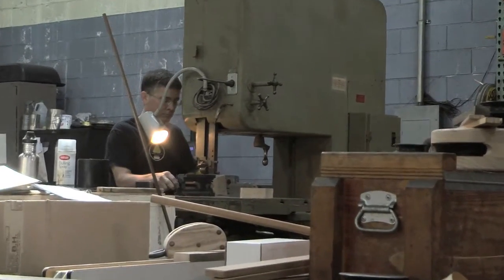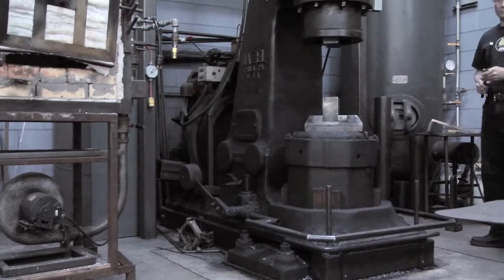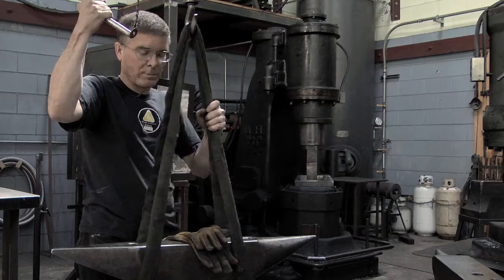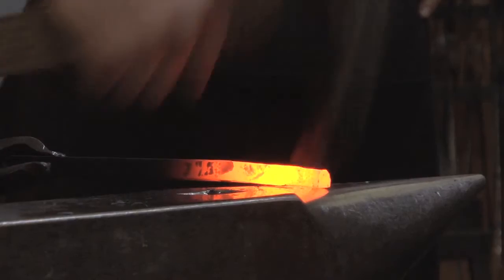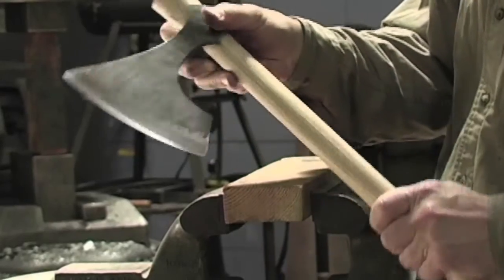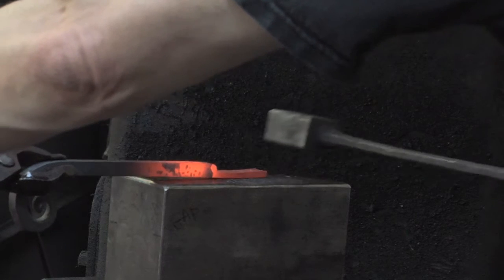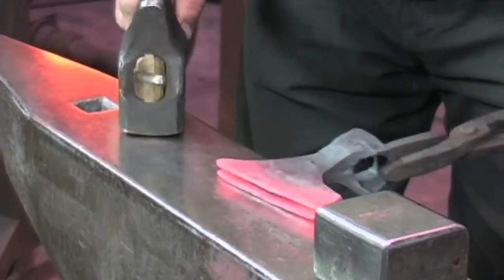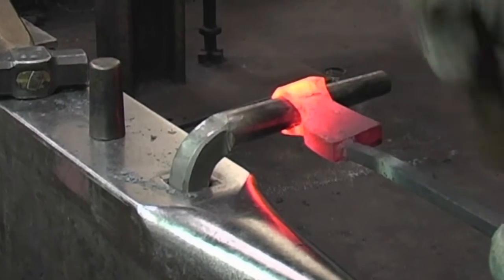American Viking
An Outermind profile piece on blacksmith Jim Austin and his skills as a blacksmith.

Producer/Writer/Reporter: John Ware